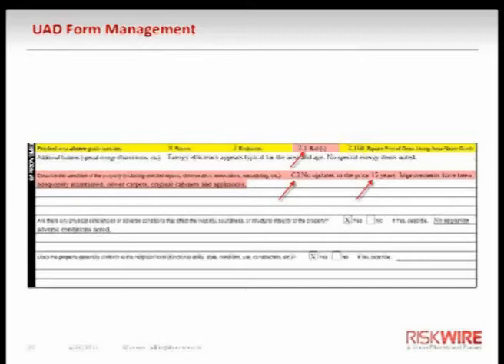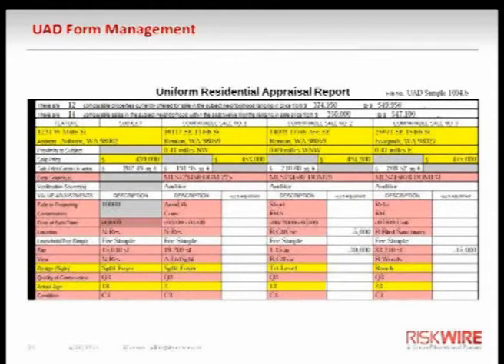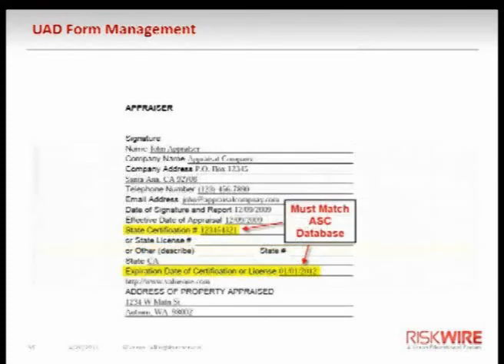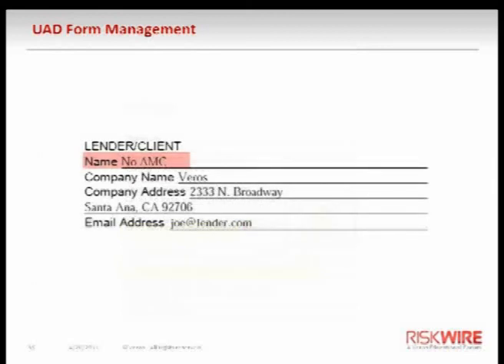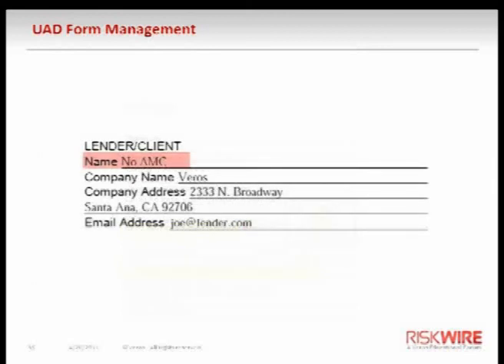Veros Real Estate Solutions: Webinar - Decoding UAD - Part 4 of 7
Webinar - Decoding UAD, April 20, 2011
Understanding the Uniform Appraisal Dataset & Preparing for Implementation

This webinar will discuss why UAD is necessary, what UAD is and discuss steps to implement; as well as address concerns and misnomers that are actively being discussed in the mortgage community. UAD will have a broad reach and is expected to have a number of resulting outcomes. This webinar seeks to bring together the industry by helping lenders and appraisers have a more complete understanding of UAD and help them prepare for what is to come.